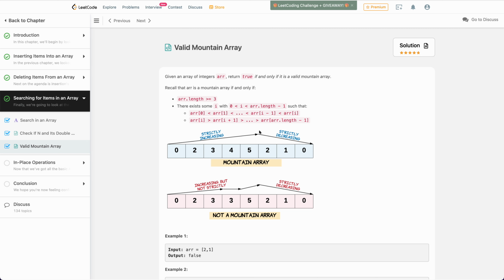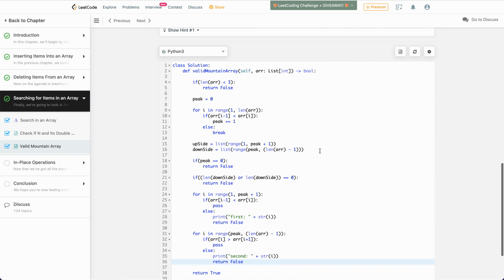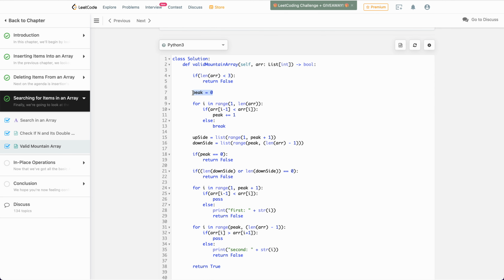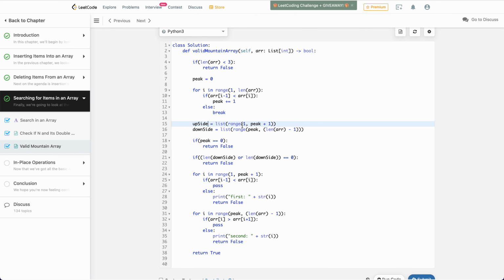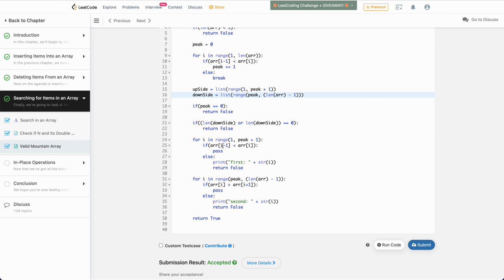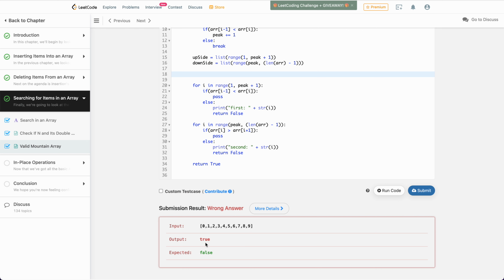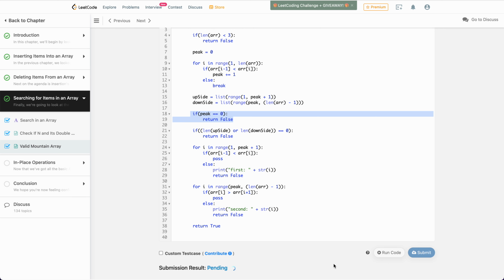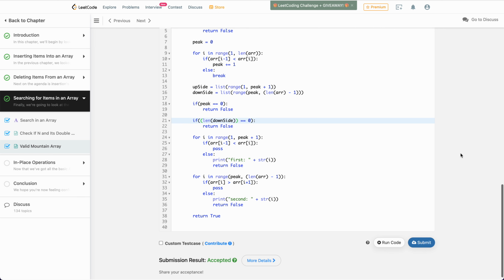LeetCode - Valid Mountain Array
This video shows how I solved the Valid Mountain Array